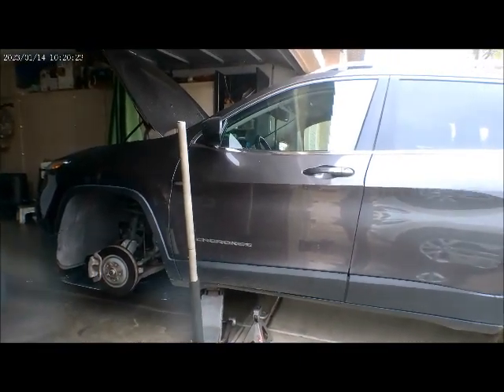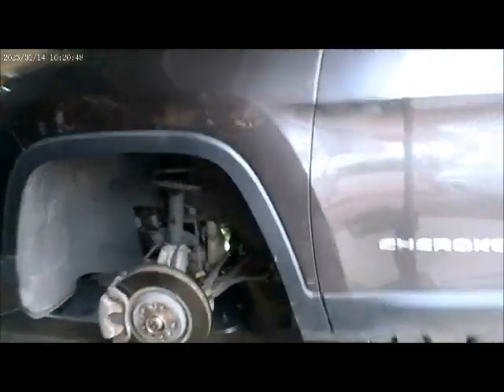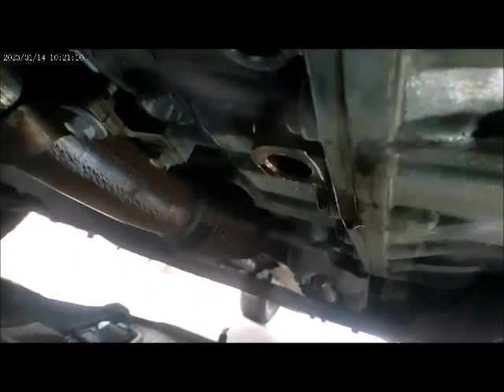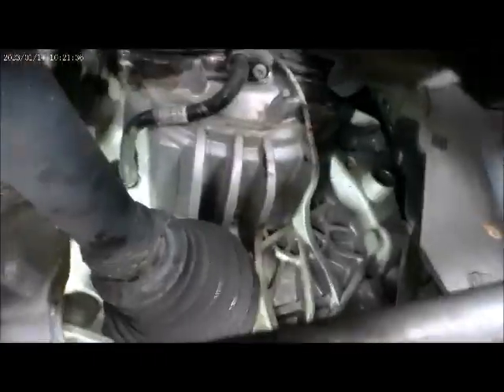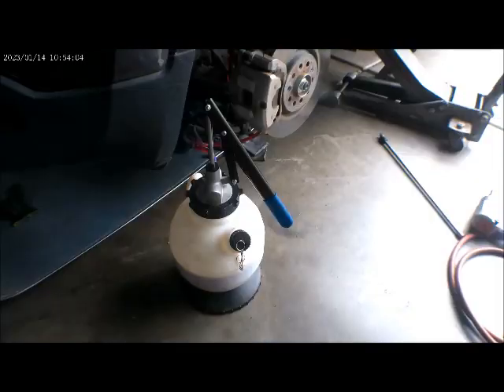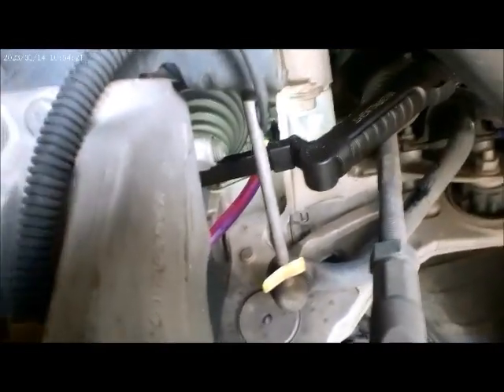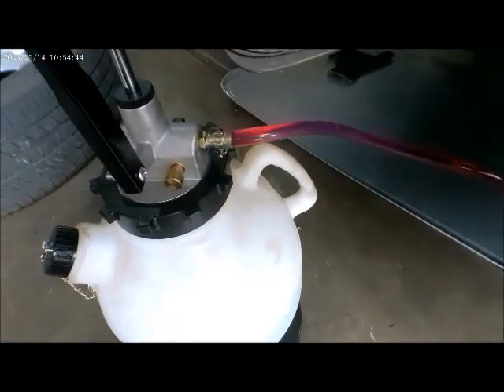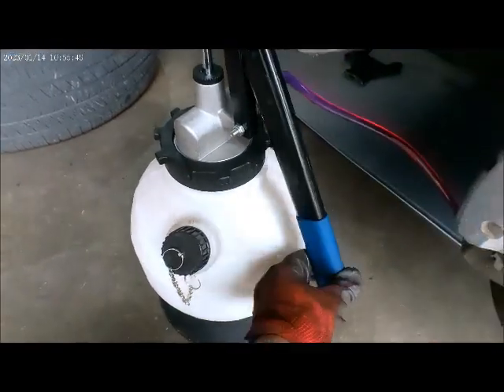2017 JEEP CHOROKEE TRANSMISSION DRAIN AND FILL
TRNSMISSION DRAIN AND FILL